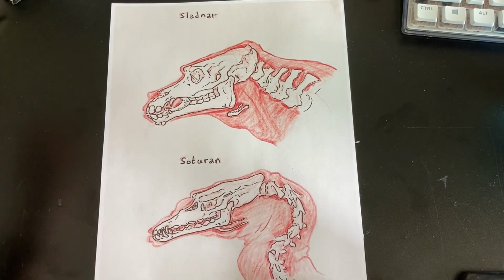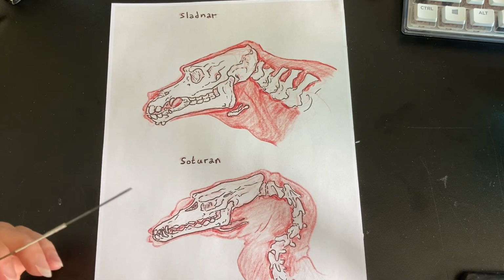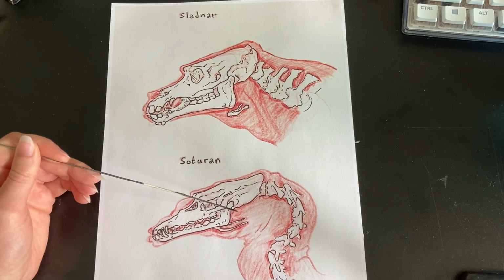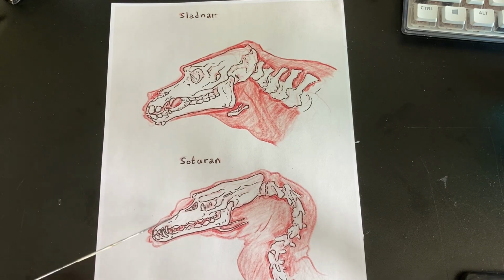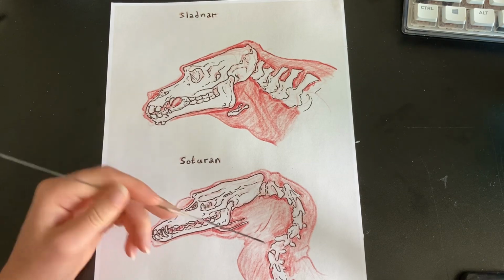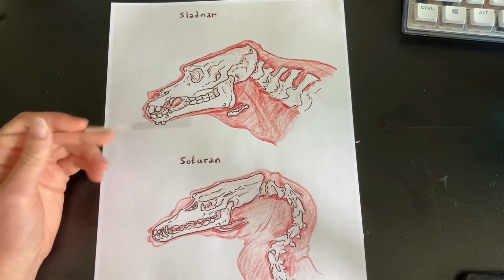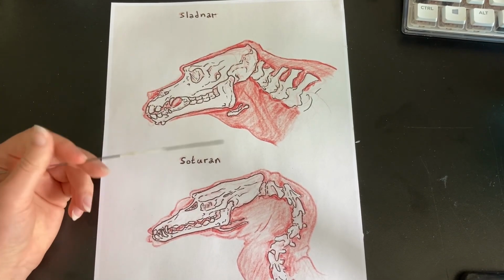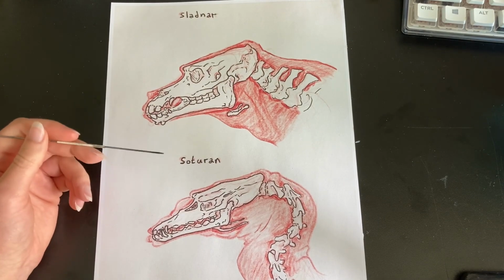comparative skull anatomy in creature design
a quick vid on some skull comparisons, featuring my aliens; the Sladnar and the Soturans.  Just some fun thoughts on fictional species design and how it can help to know how their skeletons look and work👍

I am not a professional or anything but it seemed like a fun topic!